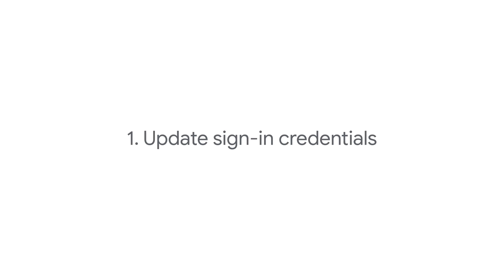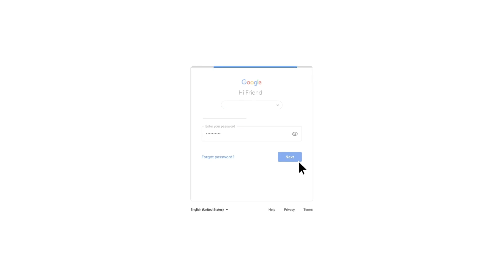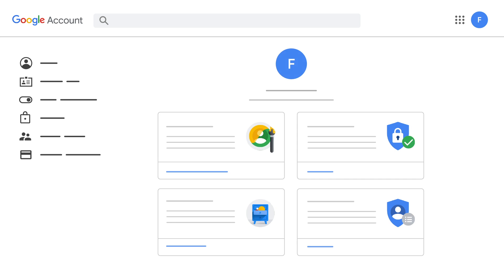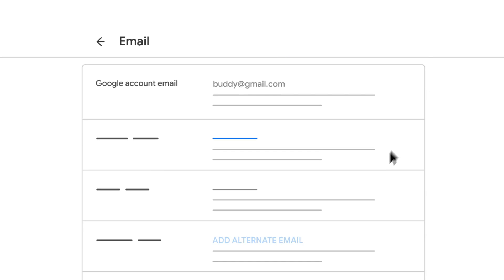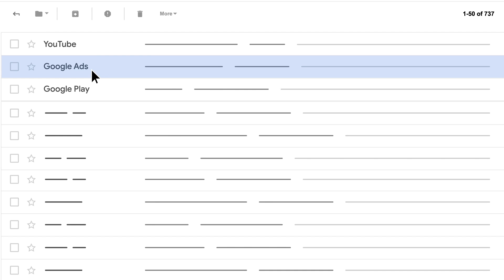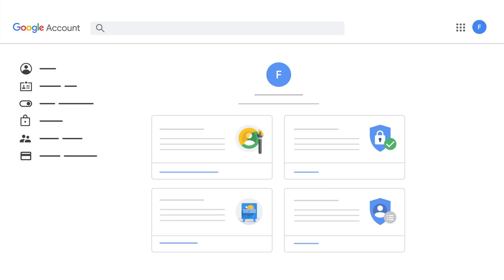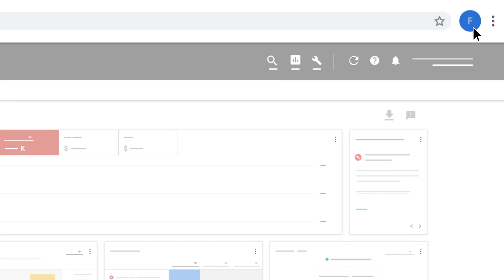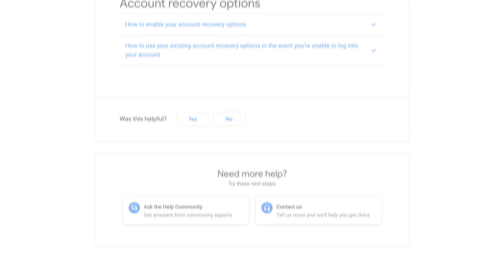Google Ads Help: Sign into Google Ads Pro Tips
Music: Fun Memories - morninglightmusic.io/ If you manage a Google Ads account with a lot of keywords and ad groups, bulk uploads are an easy way to manage changes to your campaigns.